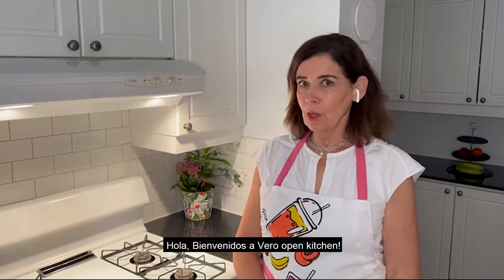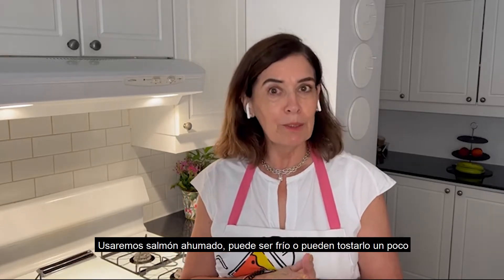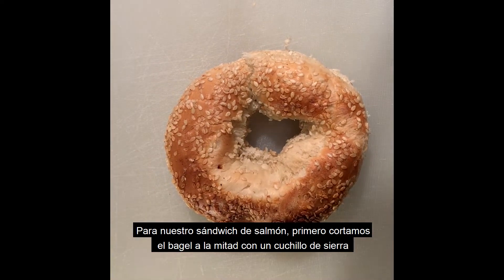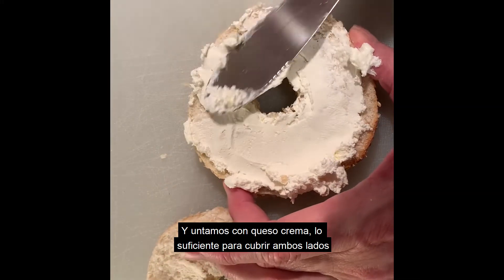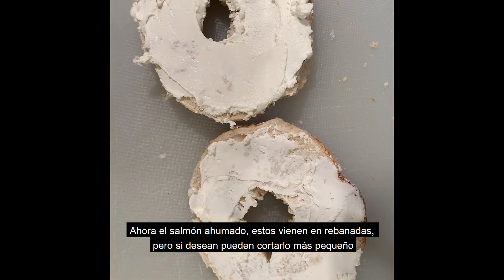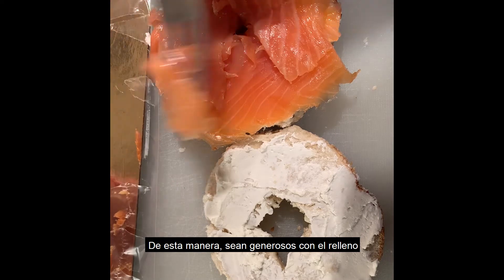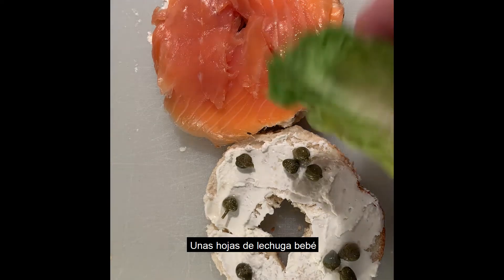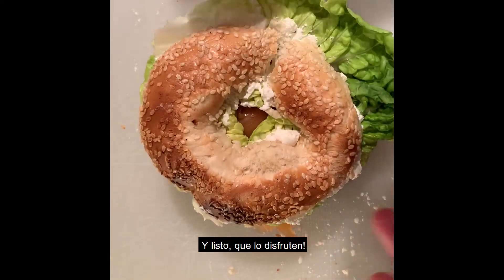BAGEL SALMON SANDWICH | HEALTHY FOOD | CANADA LUNCH | OMEGA 3 RECIPE (SUBTITULADA EN ESPAÑOL)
Hello, Today I'll you how to prepare a bagel sandwich for lunch, very easy, good in macronutrients and also in omega 3.

INGREDIENTS
- 1 Bagel
- 1 ½ tablespoon cream cheese
- 4 slices smoked salmon
- 1 teaspoon capers
- 3 leaves baby lettuce
- Sprig of dill